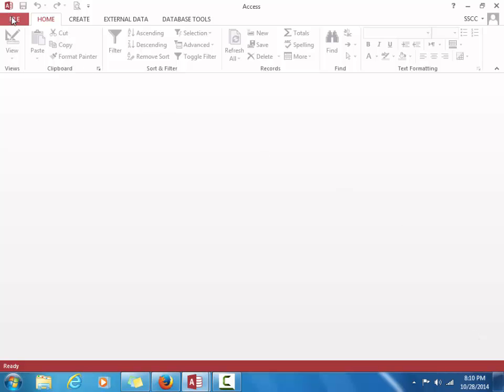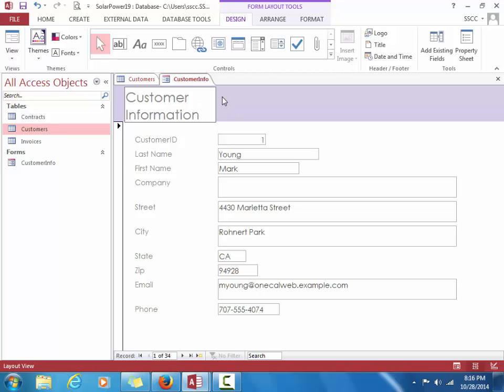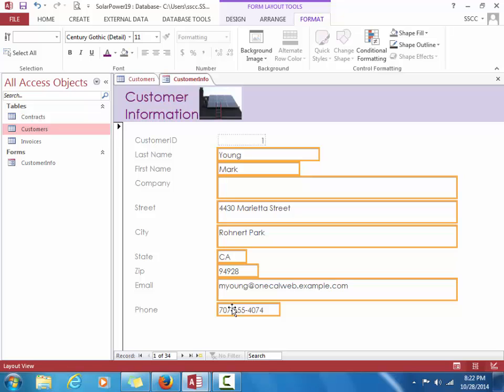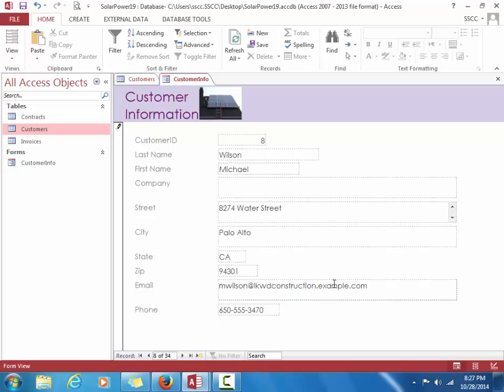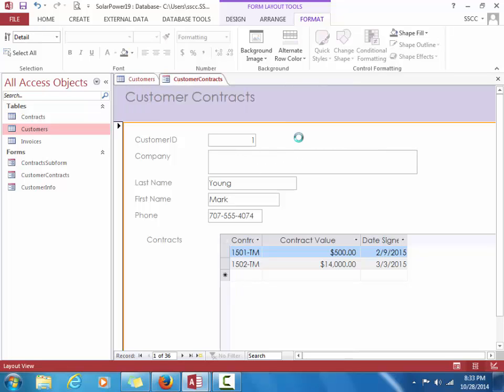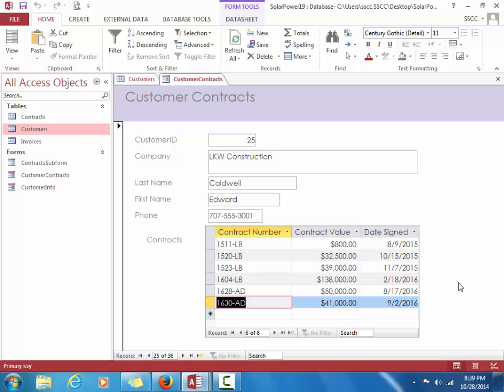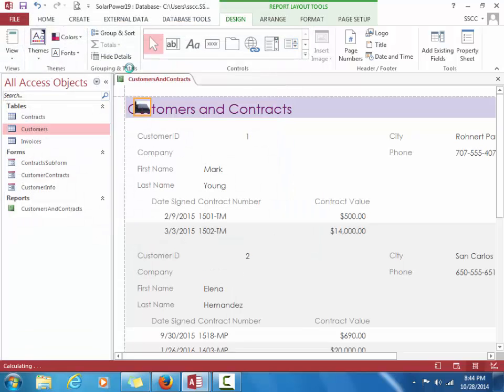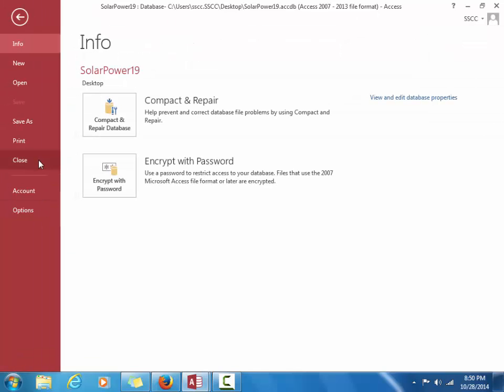CIS146Ch19Lecture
Access forms and reports